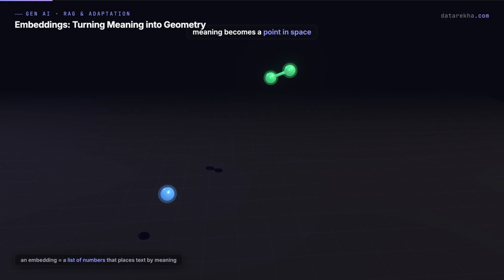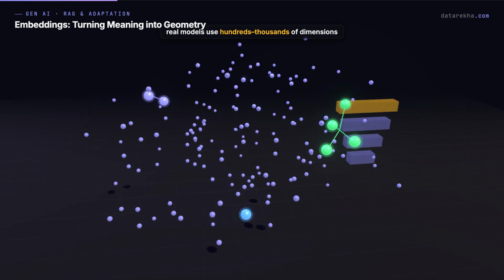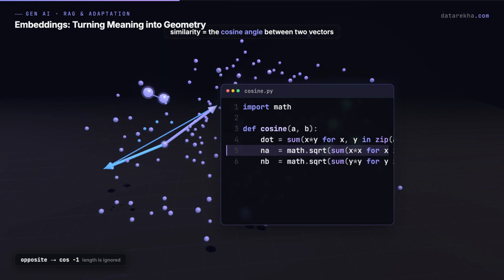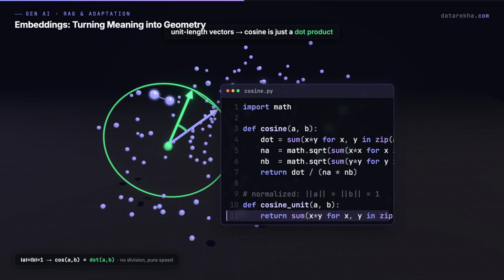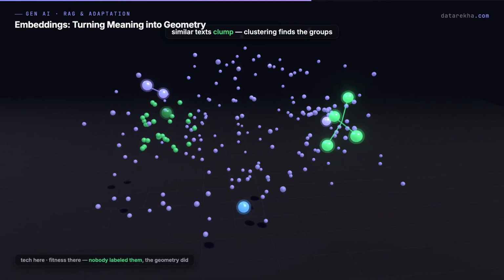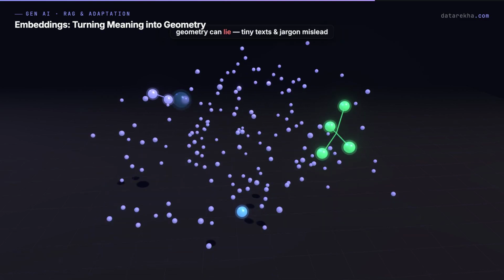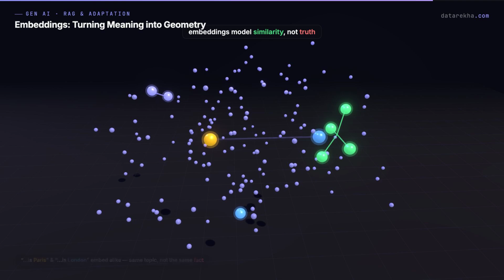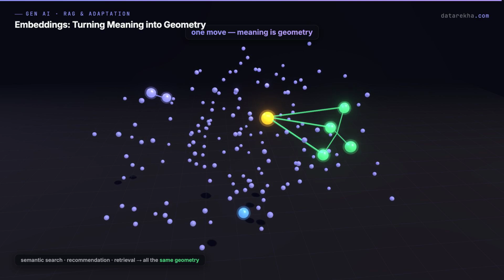Embeddings Explained — How Meaning Becomes Geometry | datarekha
Embeddings turn meaning into geometry — every piece of text becomes a point in high-dimensional space where similar meanings land close together. We cover what a vector actually is, cosine similarity (the angle between two vectors), the normalized-vector dot-product trick, Matryoshka embeddings (truncate the vector, keep most of the quality), how clustering and analogies (king − man + woman ≈ queen) fall out of the geometry, and the honest caveat: embeddings model similarity, not truth.